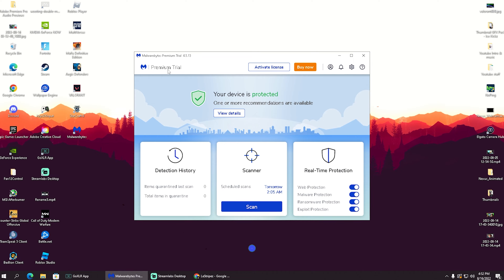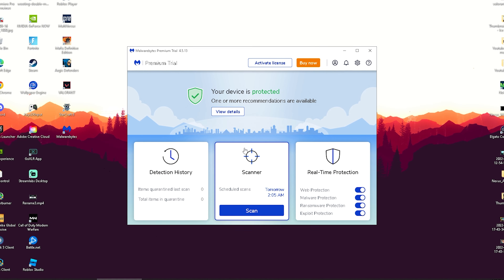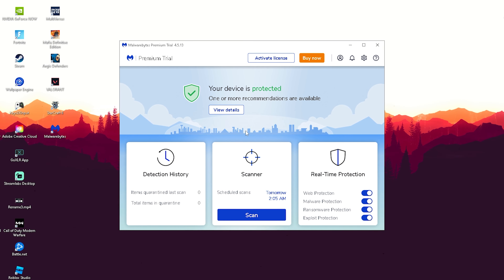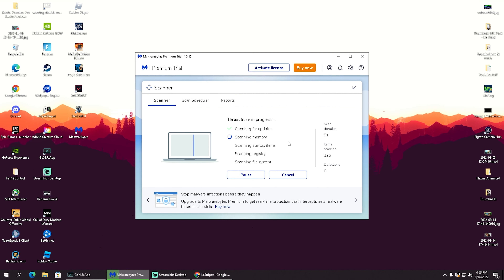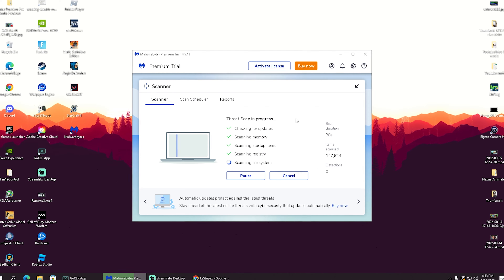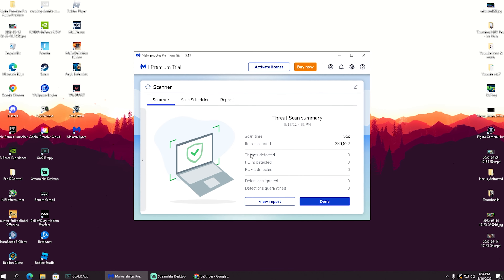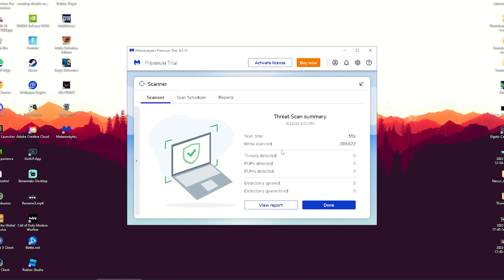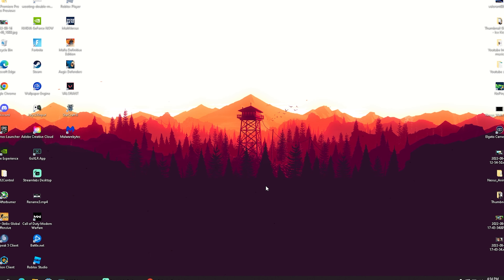How To Get Less Delay in Fortnite! (0 Input Lag)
► Title: How To Get Less Delay in Fortnite! (0 Input Lag)